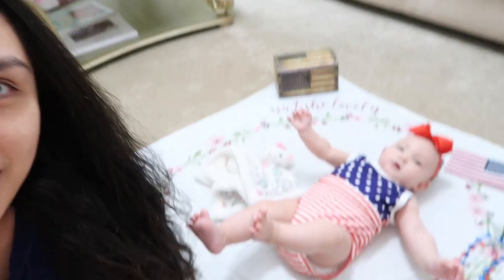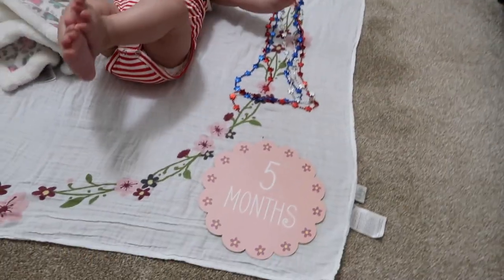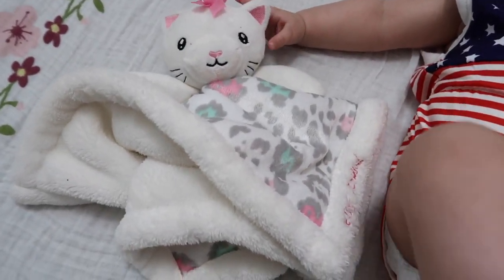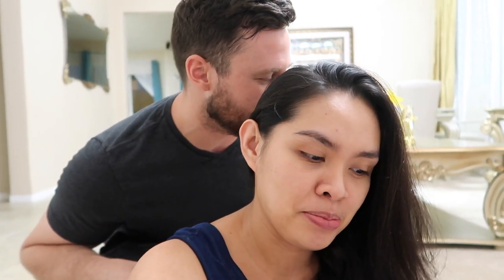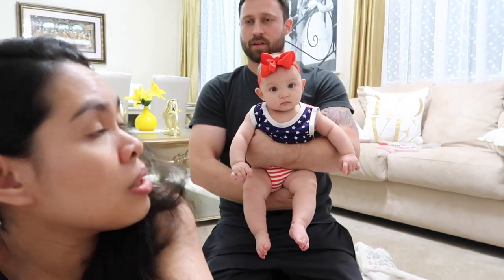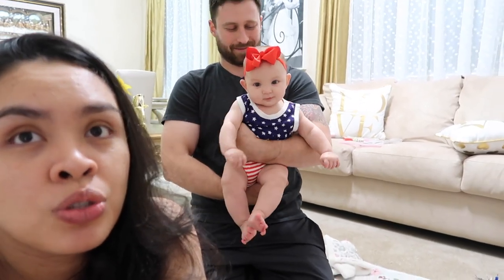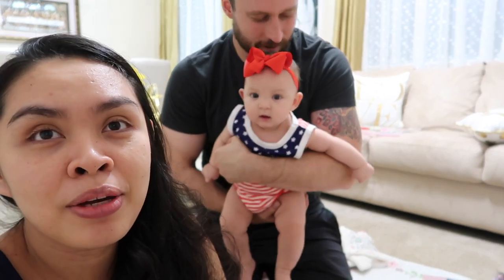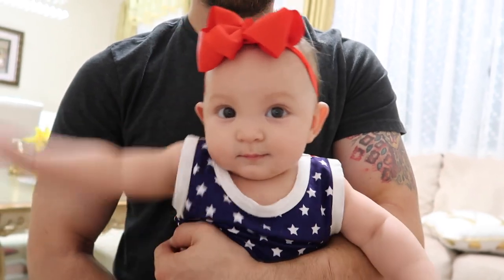5 MONTH OLD UPDATE || ROLL OVER, OBSESSED WITH DAD, SUCKING HER TOES || Jill Sanchez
Hi lovies! Last July 2nd was Alaiya's 5th month. My baby is growing up so fast. She got more personality now, a tiny human being. Lol And she can ROLL OVER!! Proud of her! As much as I don’t want my baby to grow up (SHE’S MY BABY), I'm excited for all the milestones that she achieved. Looking forward for more exciting events in her life.

(Business Page)
admaudioproductions

Equipment:
Canon G7x mark ii
Canon SL1
Tripods